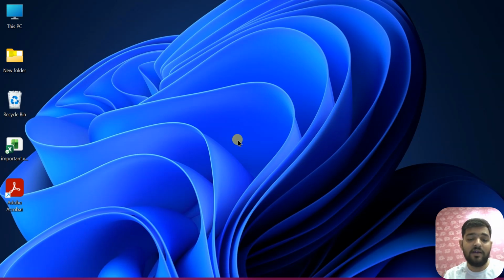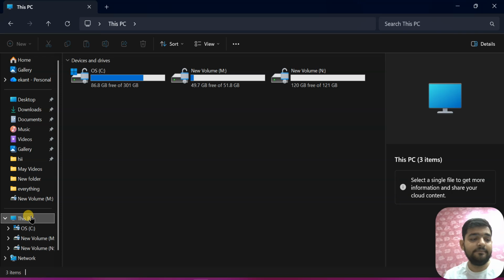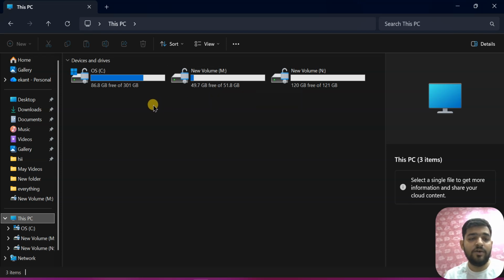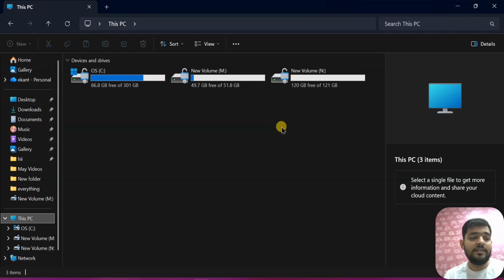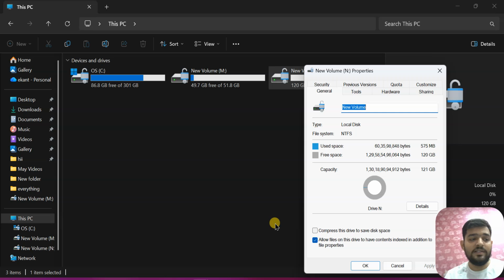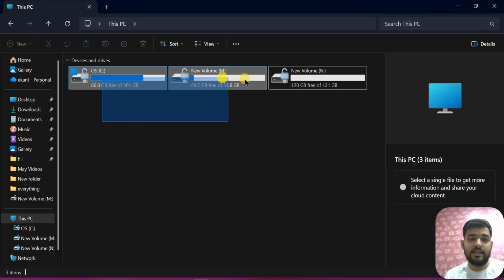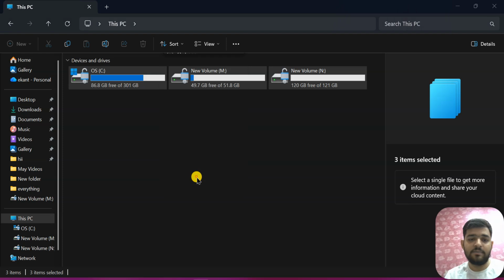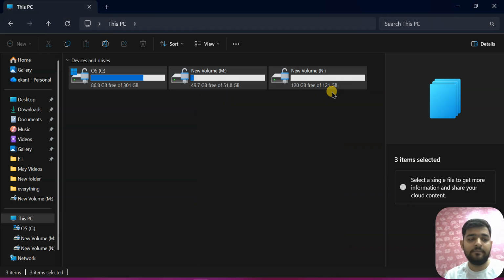How to Check Total Hard Disk Space in Windows 11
Need to know how much storage space is available on your Windows 11 PC? In this step-by-step tutorial, you'll learn how to check the total hard disk space, view available storage, and see how much space is currently being used on your computer.

Whether your PC uses an SSD, HDD, or multiple drives, Windows 11 makes it easy to view storage information directly from File Explorer. This is useful when you're planning to install new software, download large files, upgrade your storage, or simply monitor disk usage.

FOLLOW ME